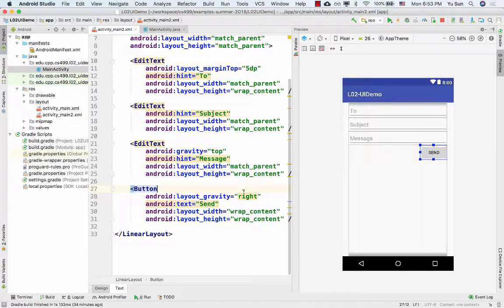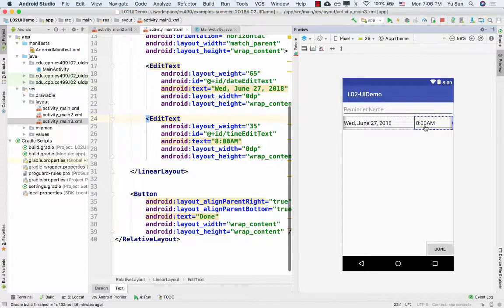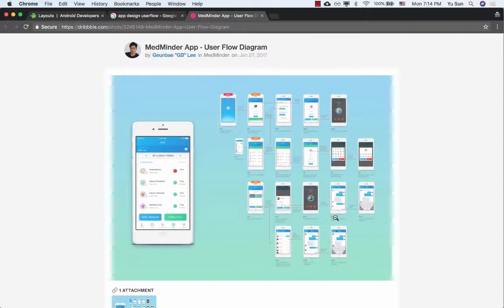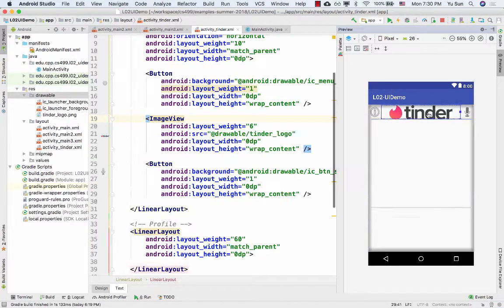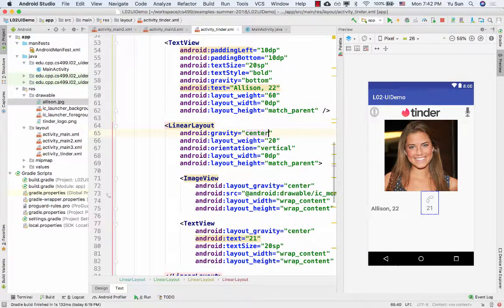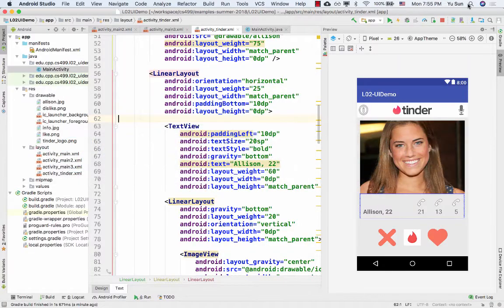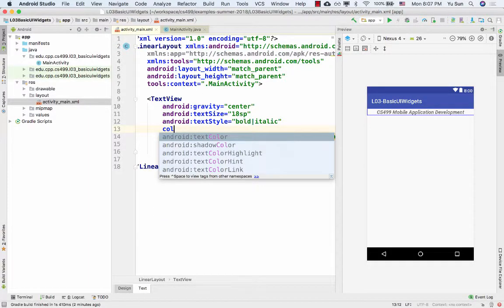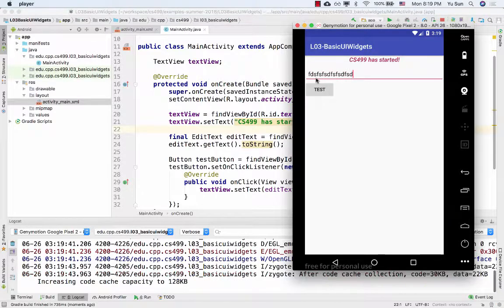Lesson 04 - Android UI Layout Part 2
CS499 Mobile Application Development
Android UI Layout and Example